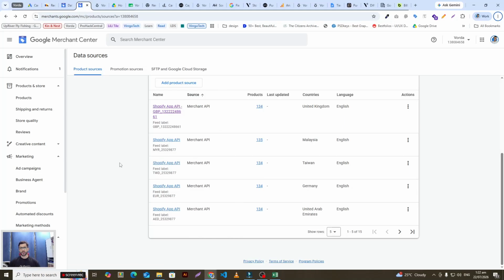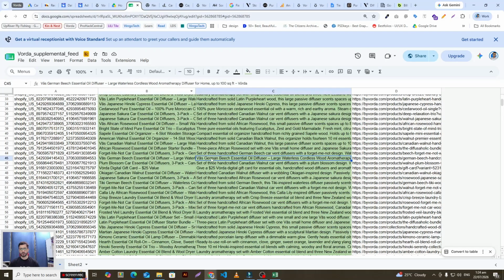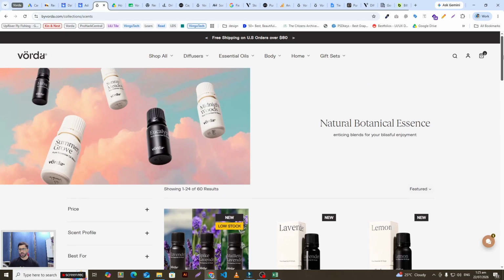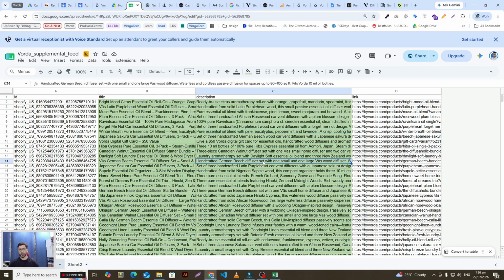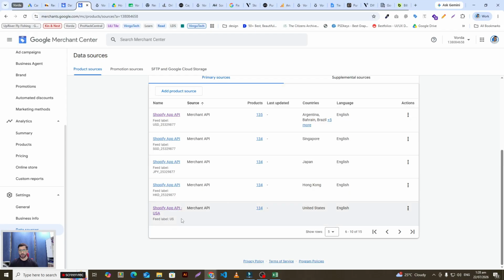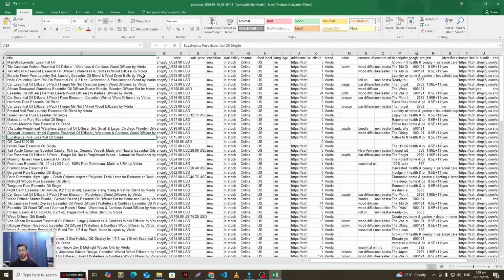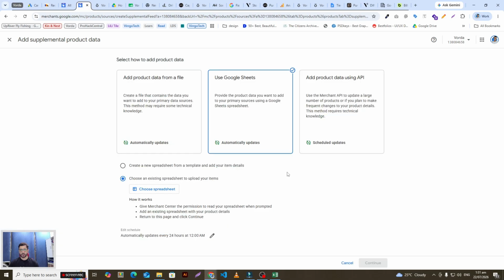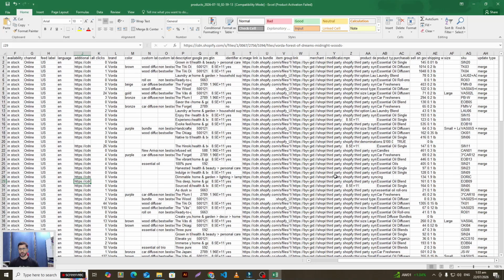Improve Shopping Ads with Supplemental Feeds (Step-by-Step)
Managing hundreds or thousands of products in Google Merchant Center? Editing product titles, descriptions, or custom labels one by one can be frustrating.

In this step-by-step tutorial, I'll explain everything you need to know about Google Merchant Center Supplemental Feeds.

You'll learn:

✅ What a Supplemental Feed is
✅ Why every eCommerce store should use one
✅ When to use a Supplemental Feed instead of editing your primary feed
✅ How to create and connect a Supplemental Feed in Google Merchant Center
✅ Best practices for optimizing Shopping and Performance Max campaigns

Whether you're using Shopify, WooCommerce, Magento, or a custom store, Supplemental Feeds are one of the easiest ways to improve your product data without touching your website.

If you're serious about improving Google Shopping performance, this is a feature you shouldn't ignore.